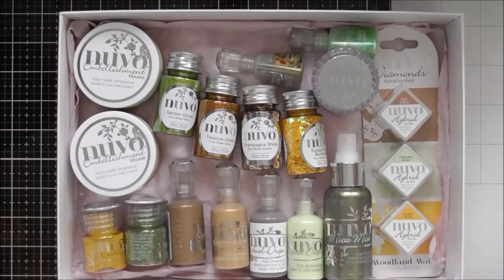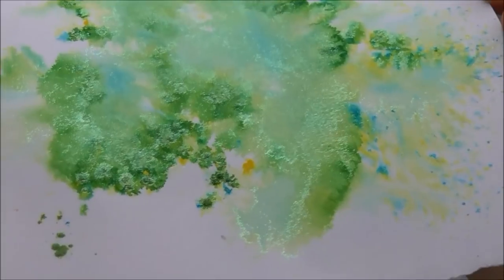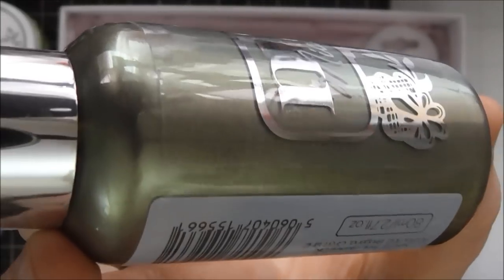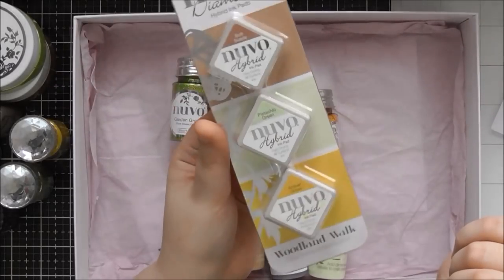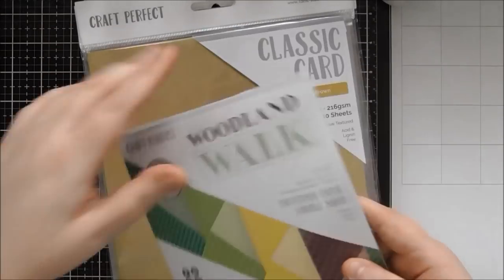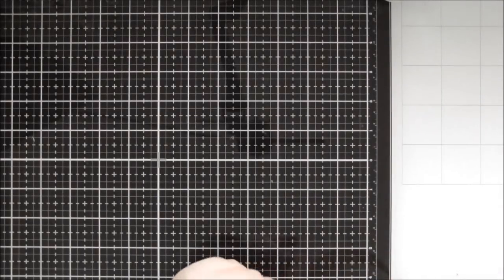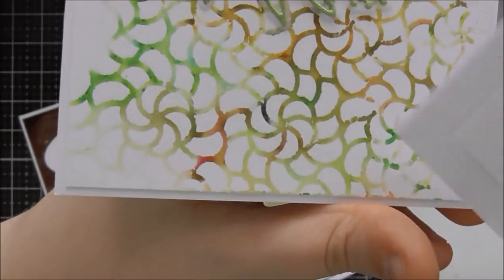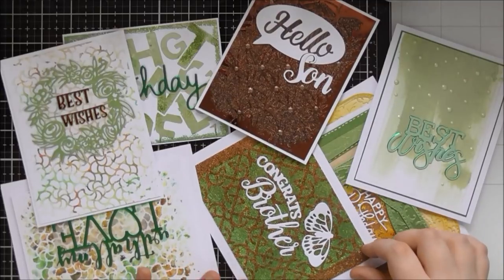Un-Boxing #12 - Woodland Walk 2019 Colour Trend Collection (Nuvo/Craft Perfect/Tonic) :D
An up close look at the wonderful woodland walk colour trend from Nuvo Craft Perfect and Tonic :D This collection of stunning products has a gorgeous golden green and neutral brown colour scheme perfect for all those more masculine or nature themed projects :D :D

Here's the link to my Dream in Colour un-boxing video, the first colour trend from 2019 :D

The Woodland Walk collection is currently exclusive to Create and Craft in the UK (but I'll update the links when it's available to pre-order) but it's in stock on the Tonic USA website :D :D

Woodland Walk Colour Trend Collection :D

My Essential Products :D